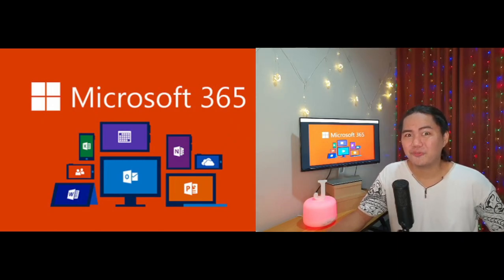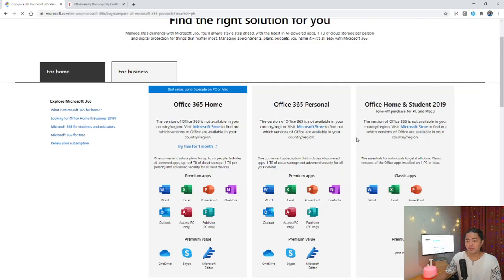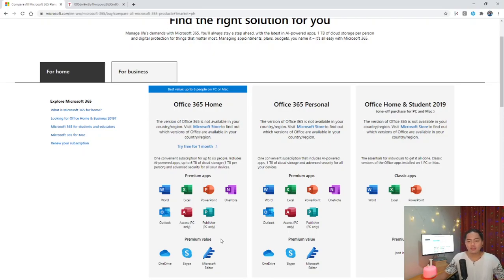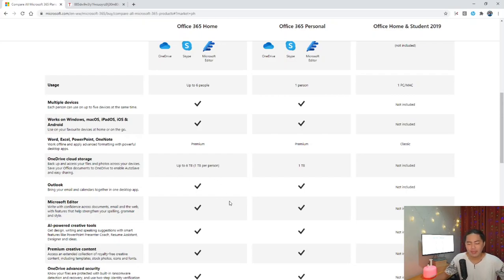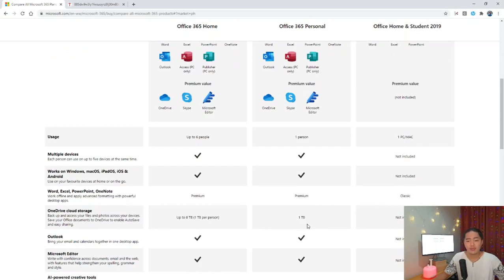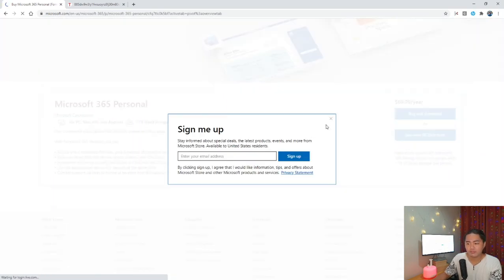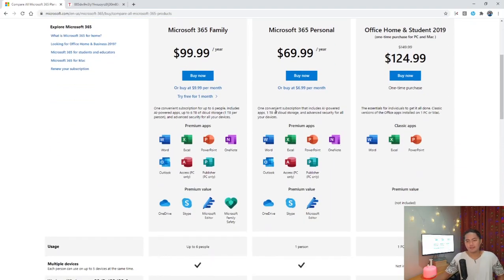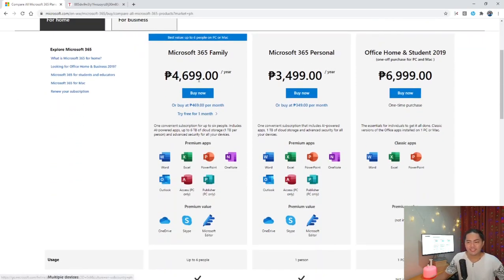What is Microsoft 365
This video will give you an overview about Microsoft 365 formerly known as Office 365.